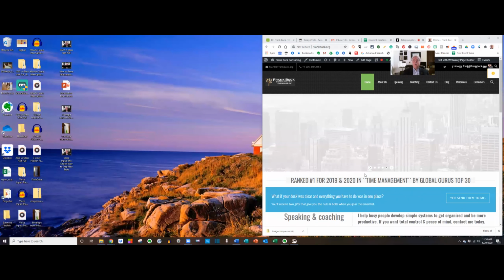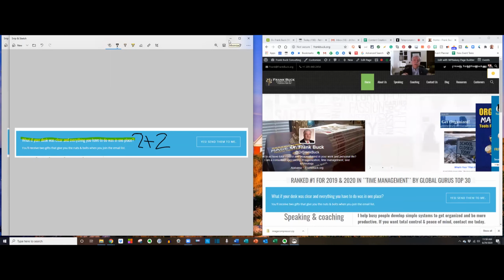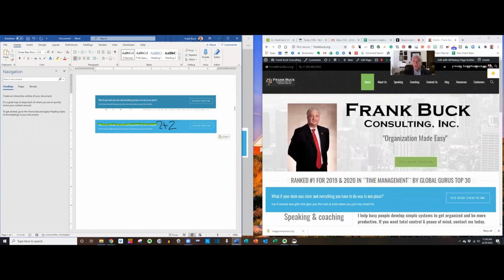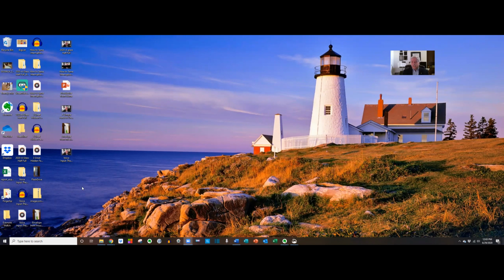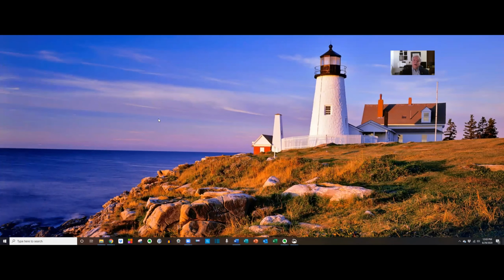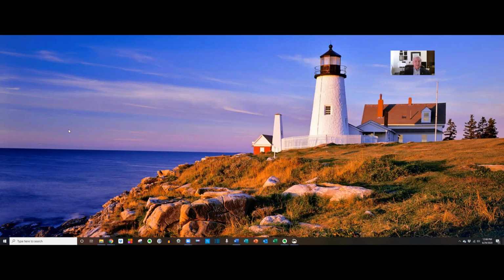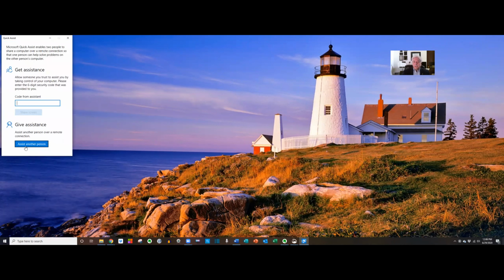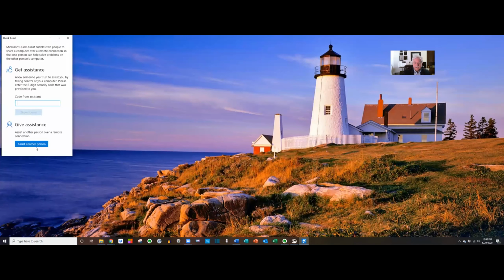3 Great Hidden Features in Windows 10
Most people don't know the new Windows 10 features. There are quite a few. This content covers hiding desktop icons, Quick Assist, and Snip & Sketch
For more, come over to the blog post

When you join my list, I'll send you the first chapter of my book...the nuts & bolts of getting your desk clean. A few days later, you'll get my ebook for how to put everything you have to do in one place using a digital task list. Here's the signup:

I am the author of Get Organized!: Time Management for School Leaders. "Global Gurus Top 30" ranked me #1 in the "Time Management" category for 2019 and again for 2020.